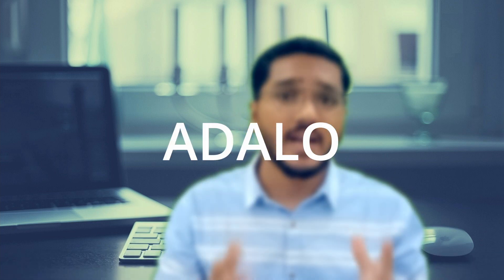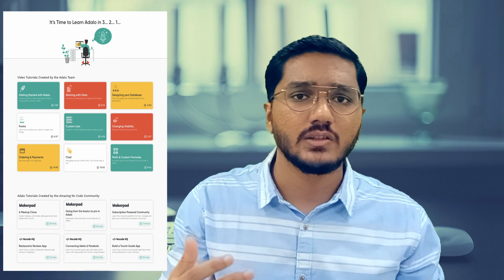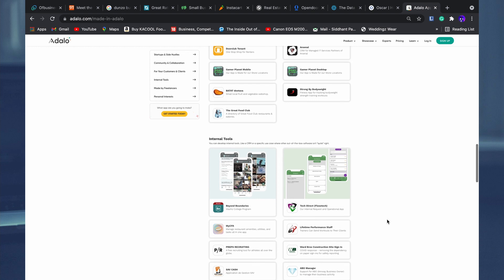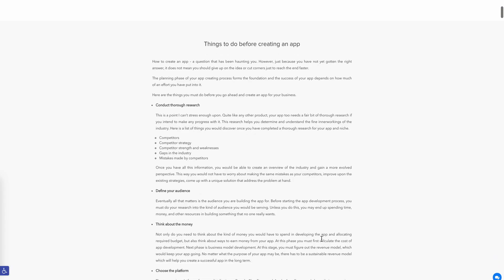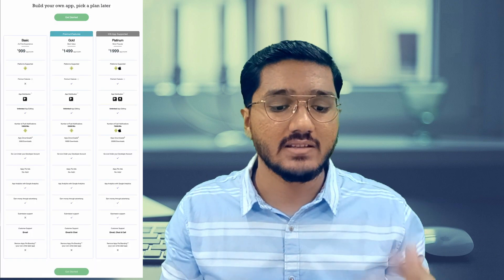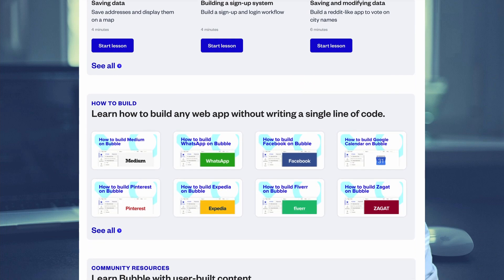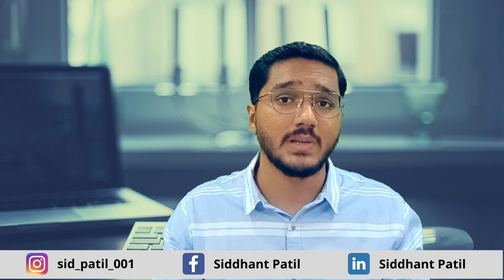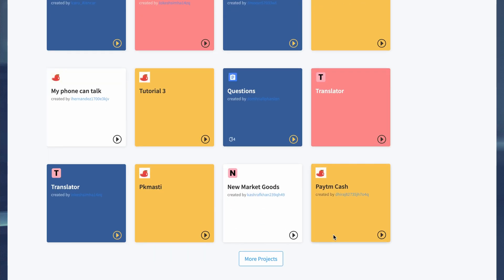4 Best No-Code and Low-Code APP Builders | App Development for Beginners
How to develop an app if you don't know how to code?
How to build mobile apps very easily?
How to make android and iOS apps for startups?
What is a low code platform?
What is no code platform?
How to make e-commerce apps?
How to make mobile apps for free?
Android apps kaise banaye?
iOS apps kaise banaye?
Mobile apps Kaise banaye without coding?

All the above questions are very commonly asked by many non-tech entrepreneurs. Entrepreneurs face problems when developing tech for their startups or businesses.
Low code and No-Code platforms can help entrepreneurs to build mobile applications easily, instantly, economically, and most importantly without using code.

In this video, I have discussed the 4 best low-code and no-code platforms out there for development and mobile app development. I have mentioned their features, their websites, and their pricing plans as well.

My equipment list:
My phone used as a camera

Must Read Entrepreneur Biographies:
Elon Musk
The Everything Store (Jeff Bezos)
Creativity Inc.
Shoe Dog

About me:
I am Siddhant Patil from Mumbai. I have completed my Master's in Innovation Management and Entrepreneurship from one of the best universities in the world, The University of Manchester (UK). I am myself a young entrepreneur and I am aware of the problems faced by young Indian entrepreneurs due to lack of entrepreneurial education in our country. I plan to help all those young, budding people in India who have a dream of creating a large company and making a huge impact on society.